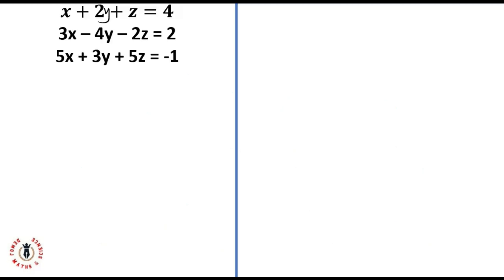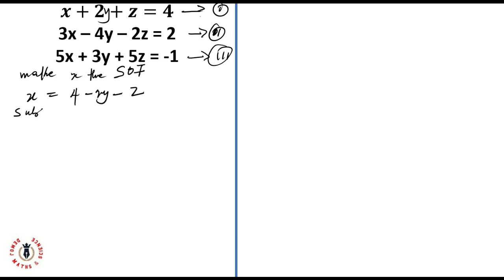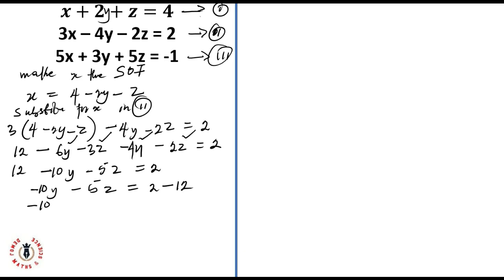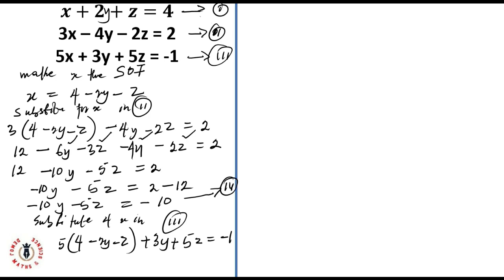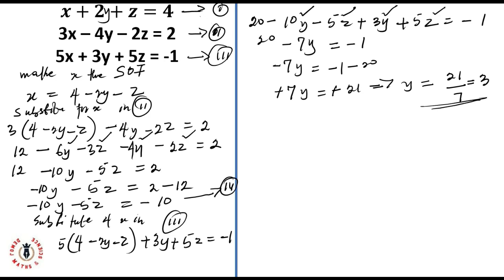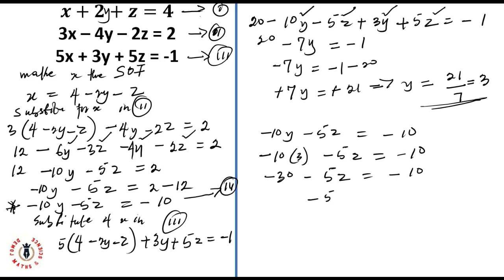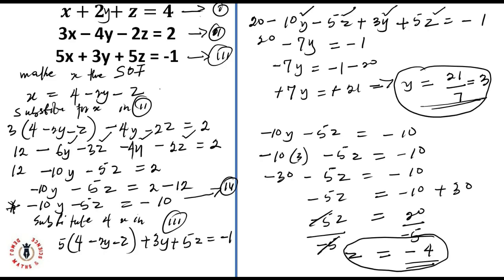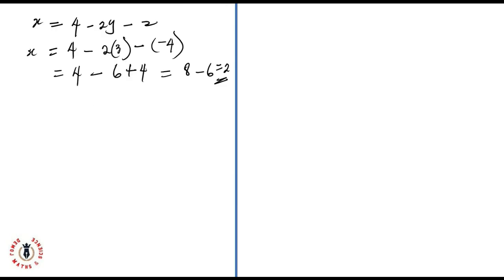How to Solve a System of Three Equations With Three Variables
In this lesson, we explained how to solve a system of three equations with three variables using the substitution method.